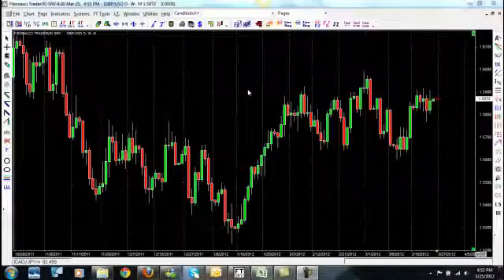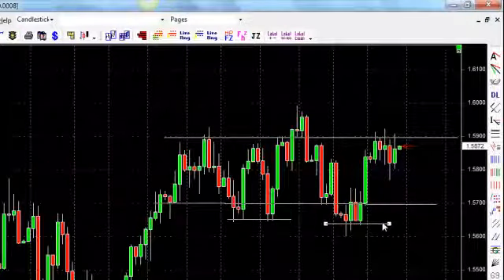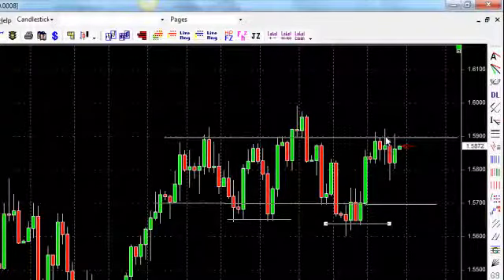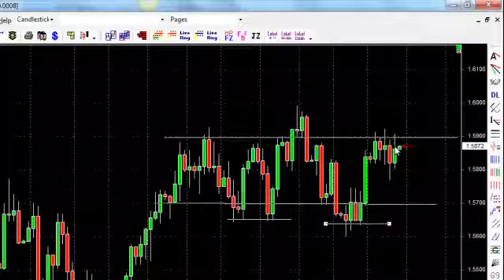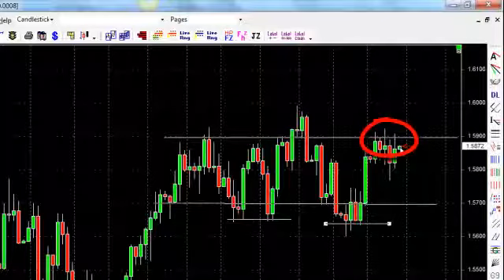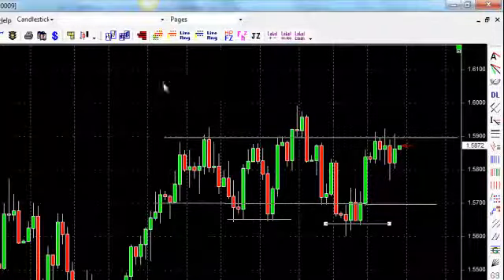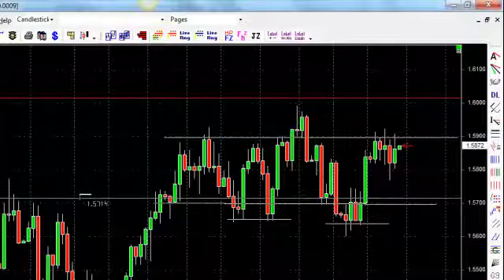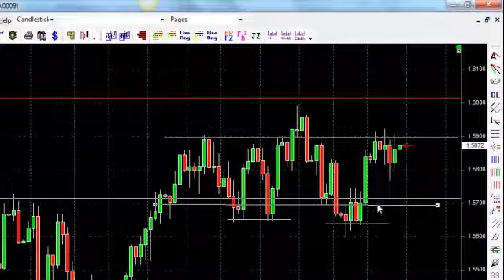Daily Forex Trade Signals Watch our Pro Members Take a GBP_USD Trade